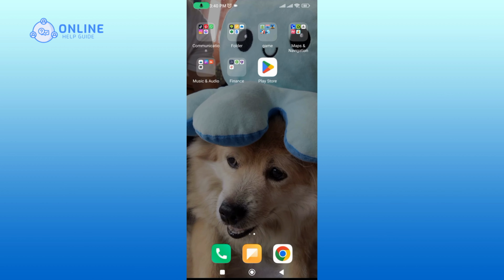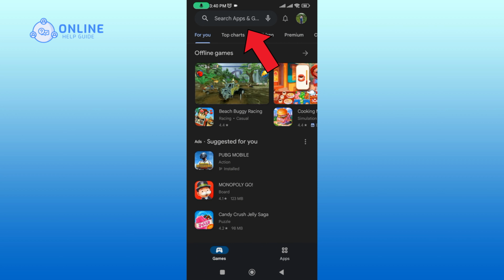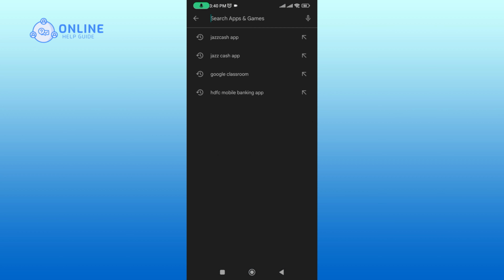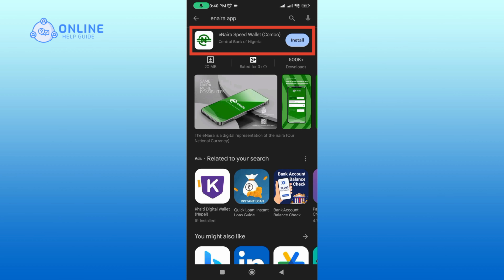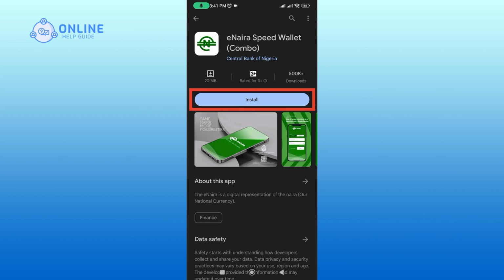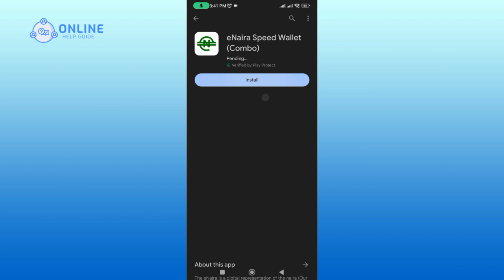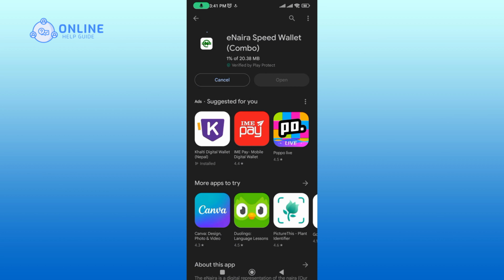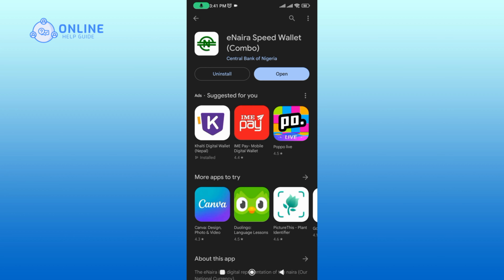eNaira App: How to Download and Install eNaira App on Android?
Stay updated with eNaira on your Android device. Our guide will assist you in downloading and installing the eNaira app for convenient access to digital currency services.

Chapters
00:00:00 Intro
00:00:18 Download and Install eNaira App on Android
00:01:01 Outro